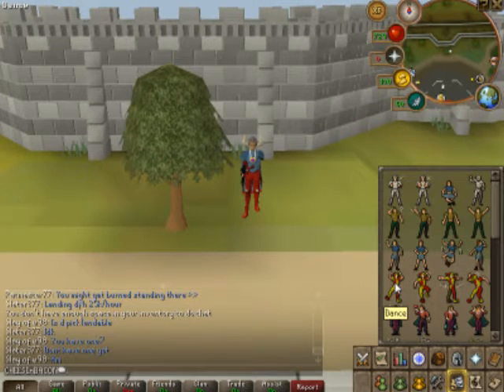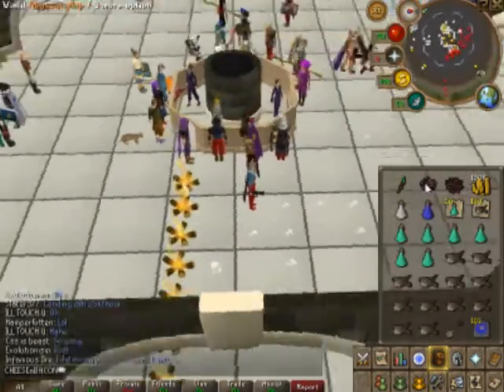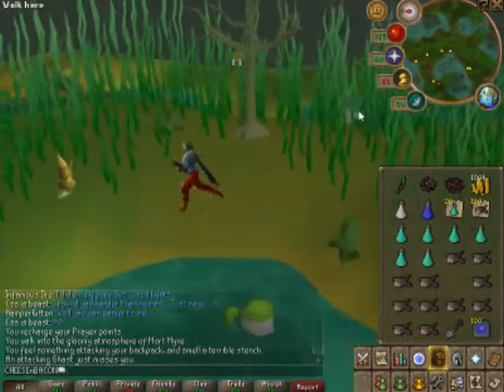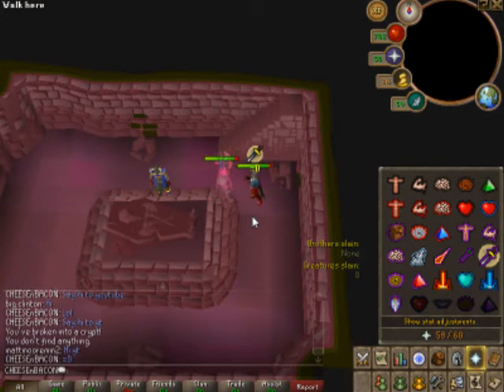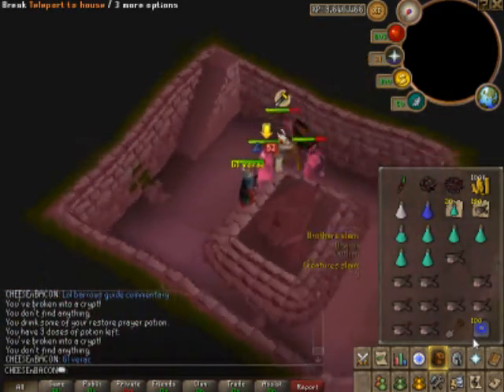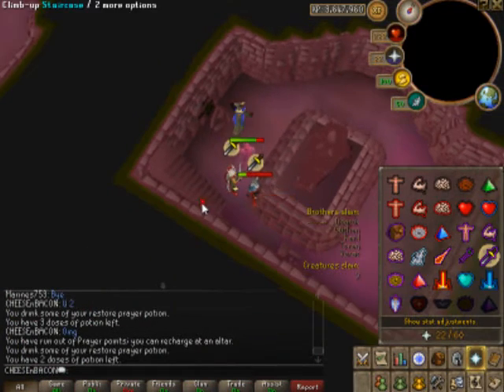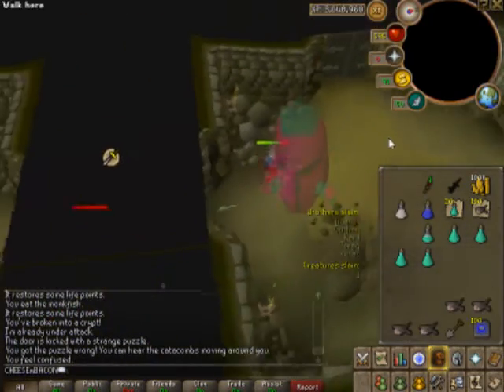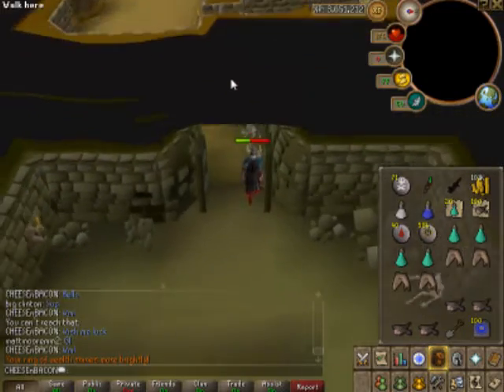Runescape Barrows Guide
Hi all, another runescape guide here. This guide is on the minigame barrows. This guide covers the basics of Barrows and some tips to get more barrows items and overall make more money from barrows. Have fun spamming the like button for me lol. Most of all, enjoy the video!

I only made this video for fun and entertainment purposes, not for any personal gain.
Consider this free advertising.